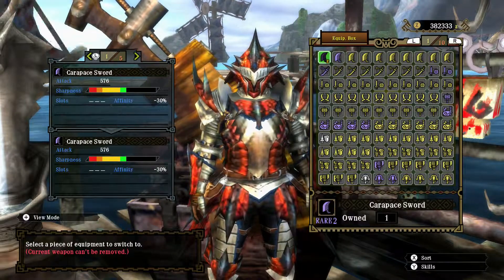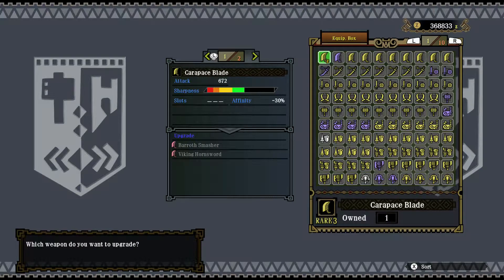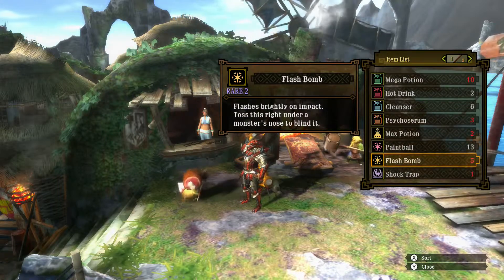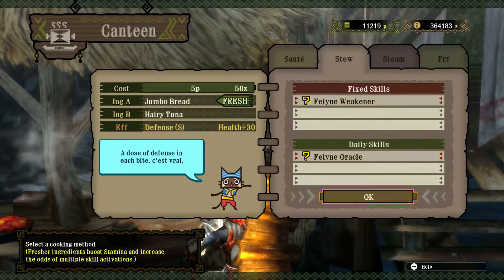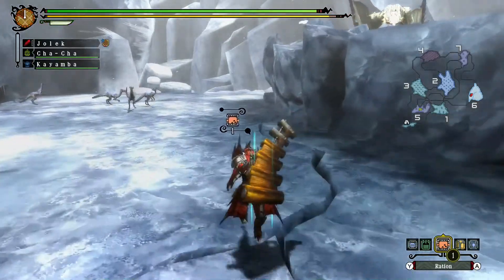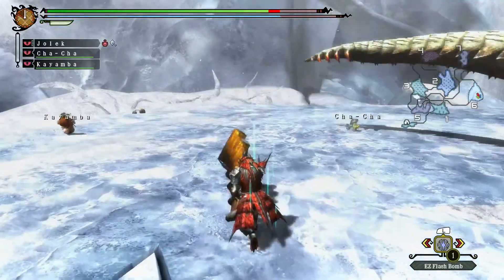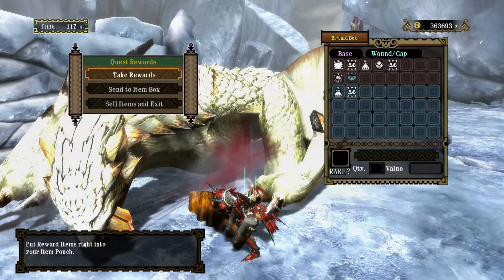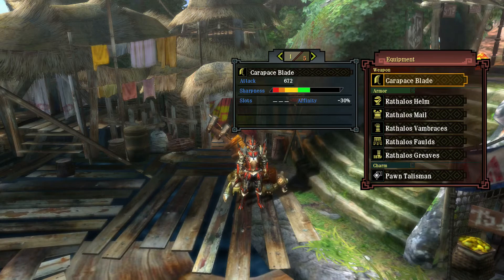MH3U - EP234 - A Bard's Tale (Carapace Blade)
In this episode I will be hunting the Barioth in "A Bard's Tale" with the Carapace Blade from the Great Sword weapon class.